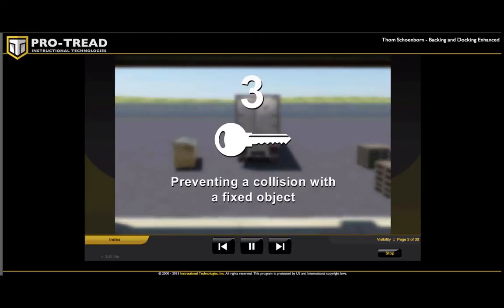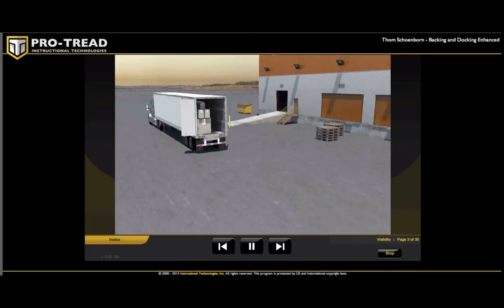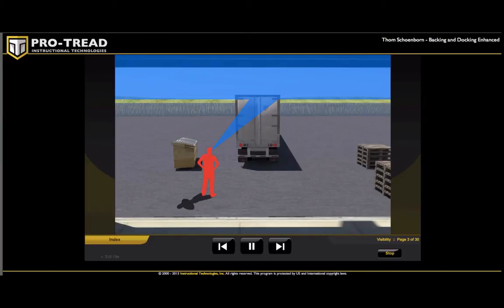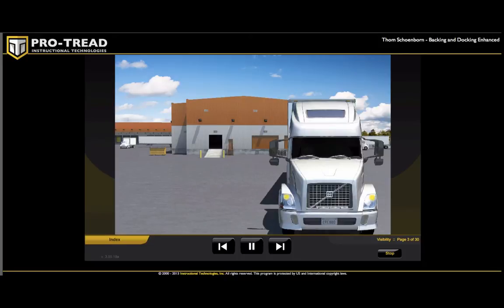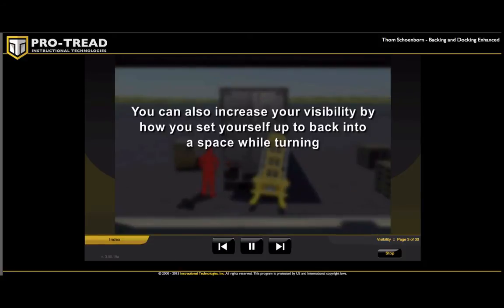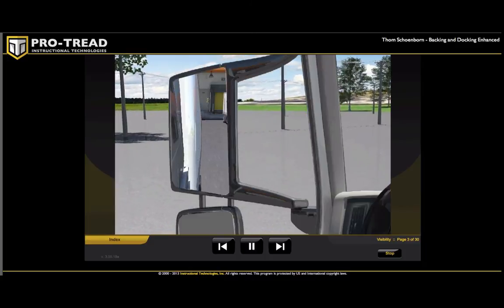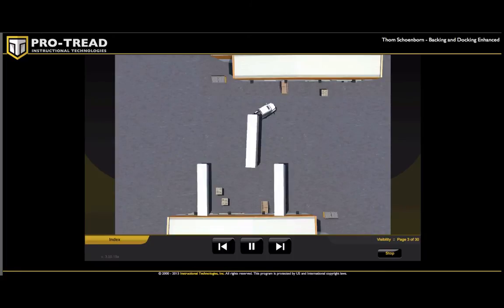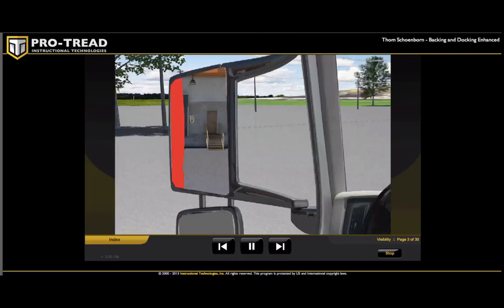Backing and Docking, Enhanced: Pro-TREAD Preview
Far too many truck accidents happen during backing and docking. So we've added a second course covering backing and docking. This four-minute preview of the Pro-TREAD course shows you how the course looks. It's just one of twenty-one short chapters in this very complete lesson. And like all Pro-TREAD courses, it uses quizzes along the way to ensure mastery.

• Do I really need to back?
• Visibility
• Speed
• Space
• Setting up your trailer to back
• Getting into proper position to back
• Steering while backing
• The pivot point
• Correcting drifts
• Using a spotter
• Alley backing
• Pull ups while backing
• Four basic backing maneuvers
• Straight-line backing
• Angle backing
• Straight back parking
• Parallel parking